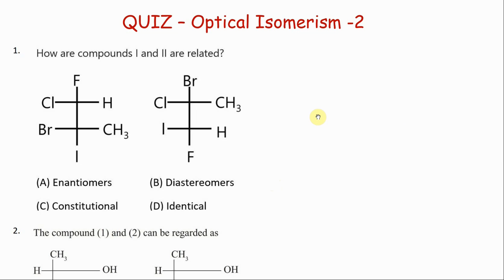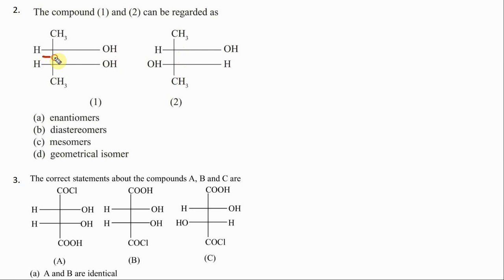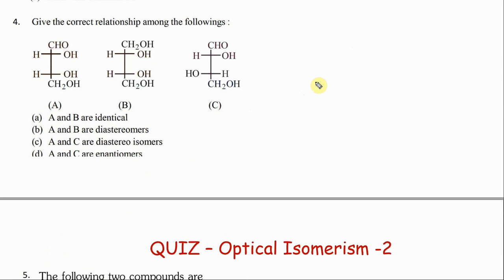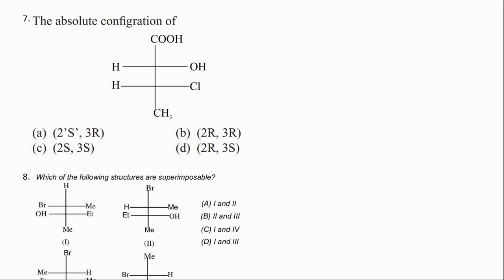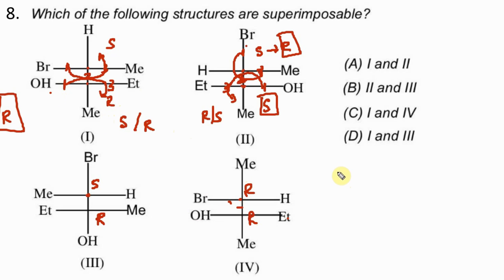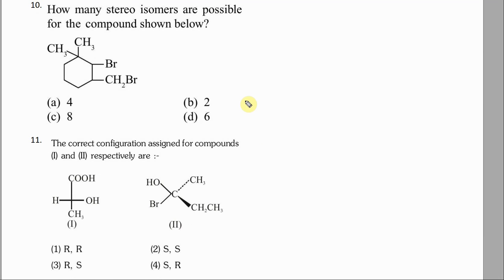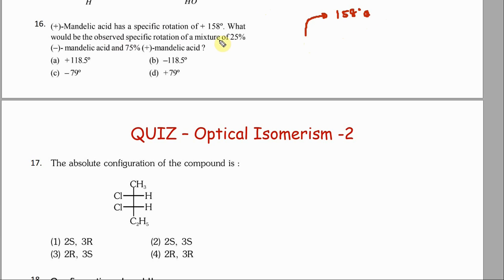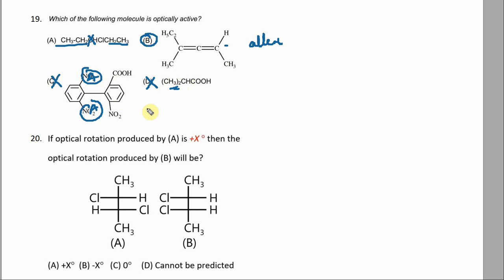NEET Chemistry - Quiz - OC - Optical isomerism 2